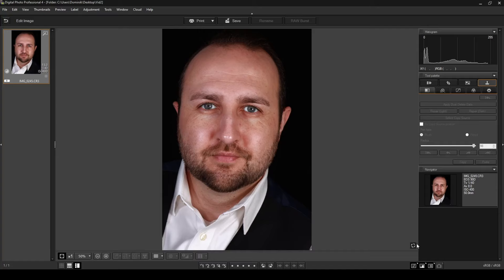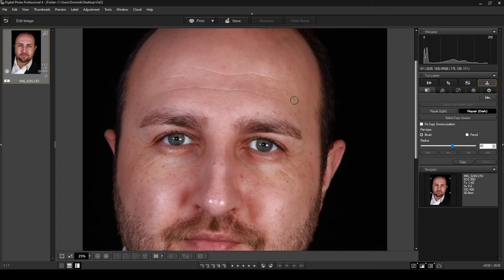DPP4 | Remove spots and marks from a portrait | Canon Digital Photography Professional 4 | Tutorial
Tutorial on how to remove spots and marks from a portrait using Canon Digital Professional 4.

My YouTube Gear used in this video:

Canon 90D

Rode Wireless Go 2 (Intro and Outro)

Blue Yeti Nano Black (Speaking in Tutorial)